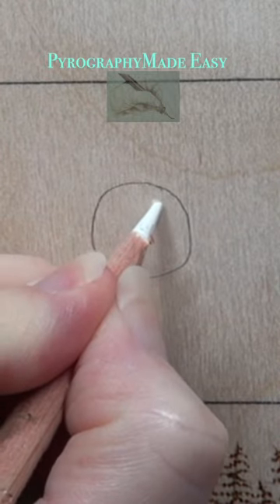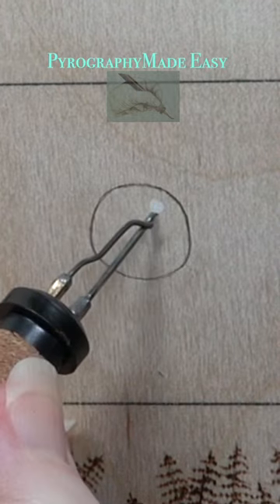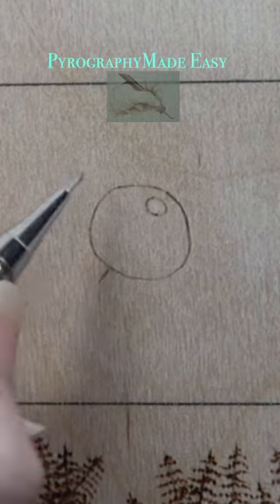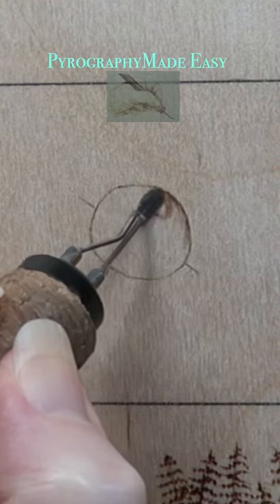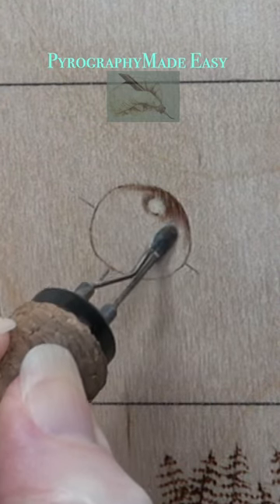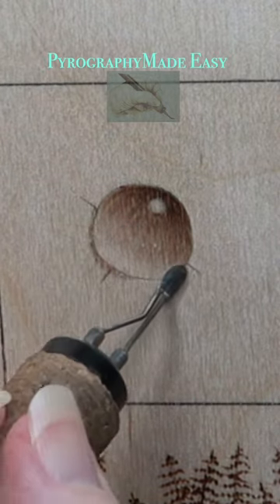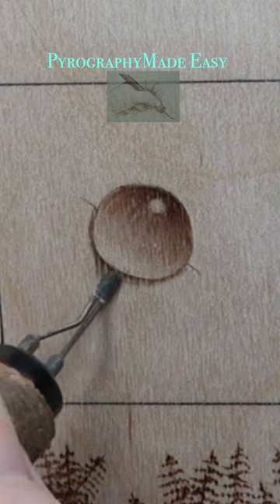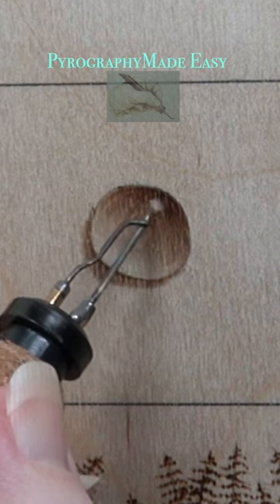Wood Burning for beginners - RAINDROP super easy (rain drop)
In this shorts tutorial I will explain how to create a raindrop.  Creating a rain drop is a very easy process and it can be used in a multitude of applications.

I wrote a blog about this subject years ago.  The blog goes into great detail on the subject.  Here's a link to that blog

Wood:  birch plywood
Pyrography Time:  10 minutes
Size: 1/2 x 1/2 inches (1.3 x 1.3 cm)
Date Completed: Jan 23, 2023